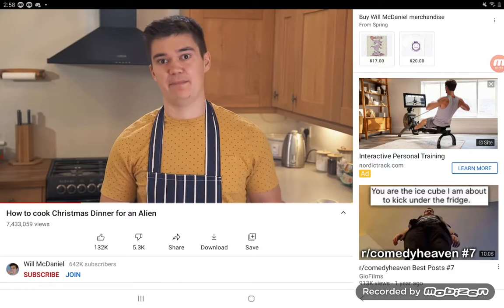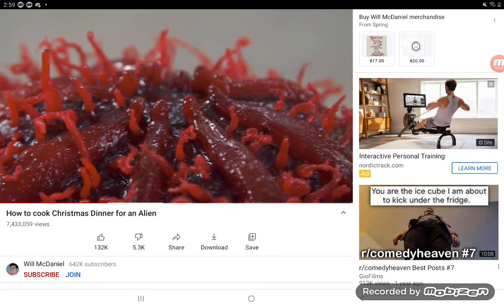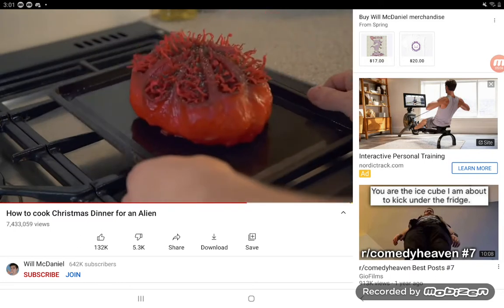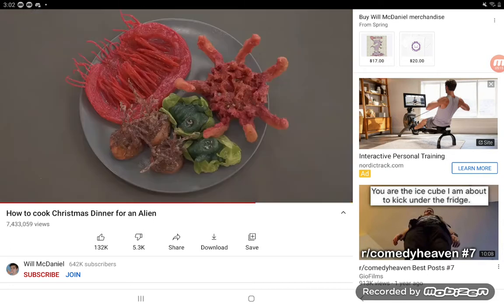reacting to how to cook a Christmas dinner for an alien